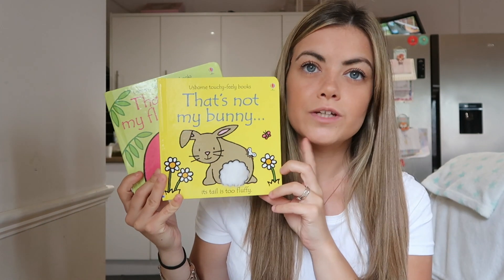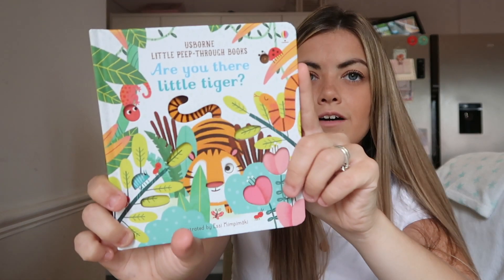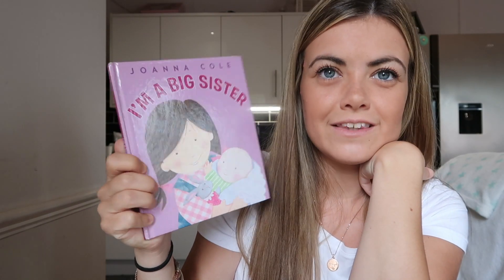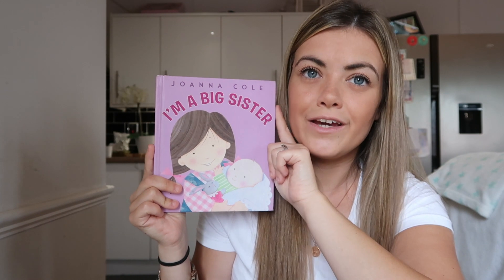BEST BOOKS FOR CHILDREN | BOOK RECOMMENDATIONS 📚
Let me know your kids favourite books, as we are always growing our book collection :)

USBORNE BOOKS

JULIA DONALDSON BOOKS

BIG SISTER BOOK